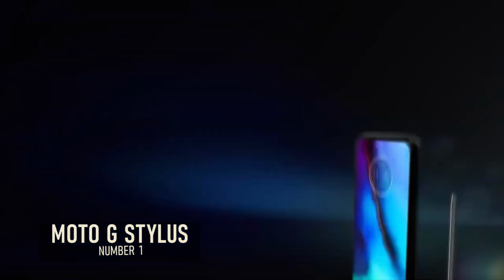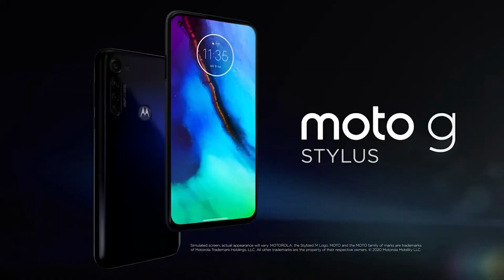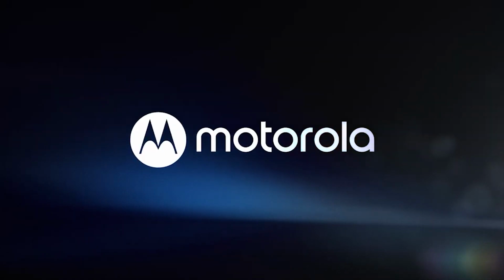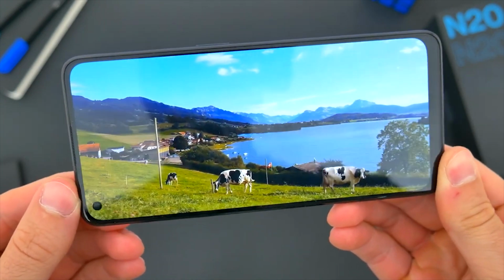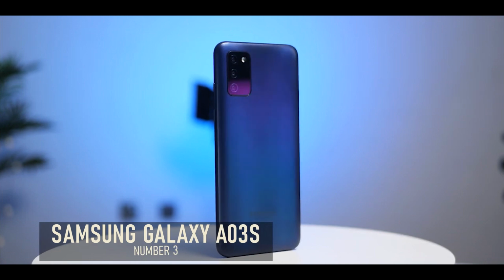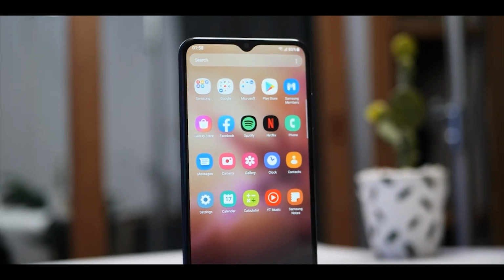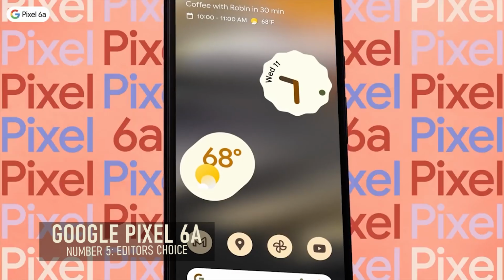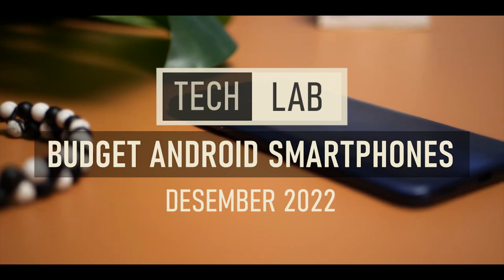Top 5: Best Budget Android Smartphones 2022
In this article we review 5 of the best android smartphones on a budget available in 2022. Our editor's choice is Google's Pixel 6a, but a great value option is the Samsung Galaxy A03s. Let us know who you would pick as the best overall in the comments below!

➜ Links to the best android smartphones we listed in this video:

►US Links◄
➜ 5. Google Pixel 6a
➜ 4. Samsung Galaxy A53
➜ 3. Samsung Galaxy A03s
➜ 2. OnePlus N20 5G
➜ 1. Moto G Stylus

Timestamps:

00:00 Intro
00:31 Moto G Stylus
01:11 OnePlus N20 5G
01:51 Samsung Galaxy A03s
02:31 Samsung Galaxy A53
03:19 Google Pixel 6a

2. Portions of footage found in this video is not original content produced by Tech Lab - Reviews and comparisons. Portions of stock footage of products was gathered from multiple sources including, manufactures, fellow creators and various other sources for visual reference only. All thoughts and opinions expressed in this video are unique to Tech Lab - Reviews and comparisons.